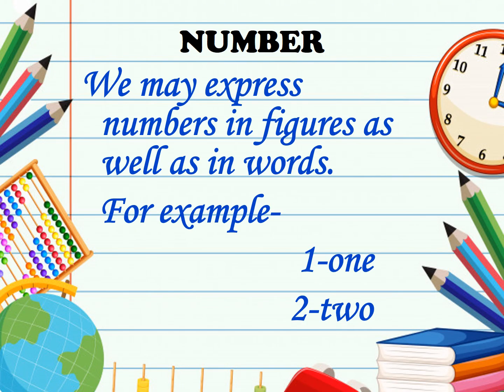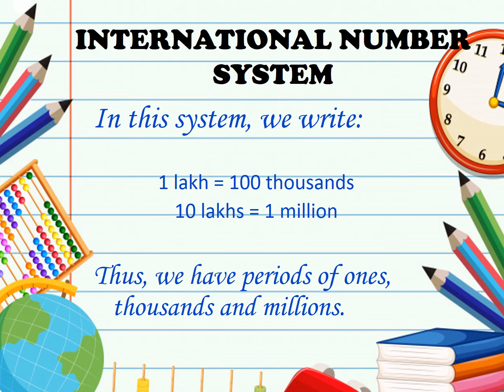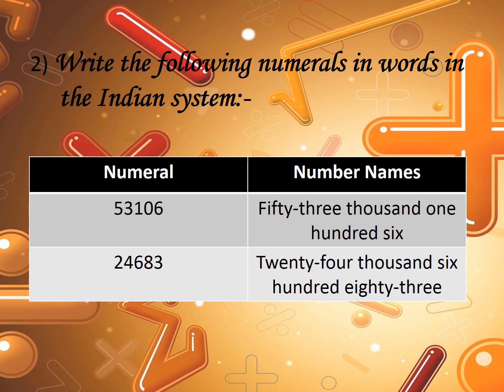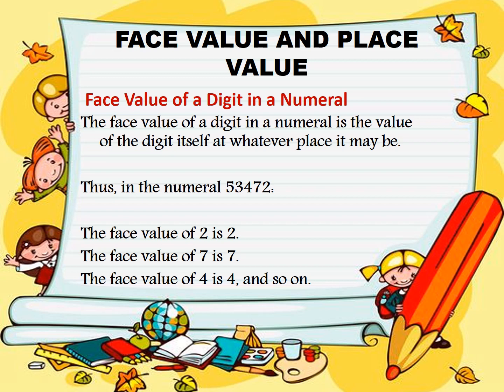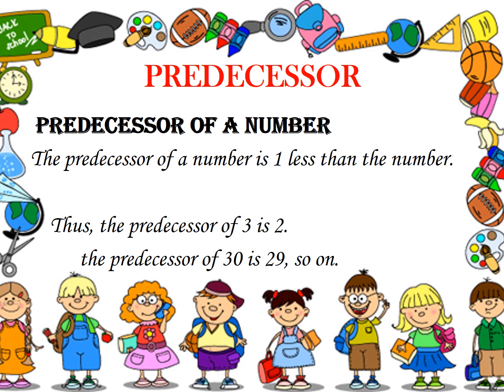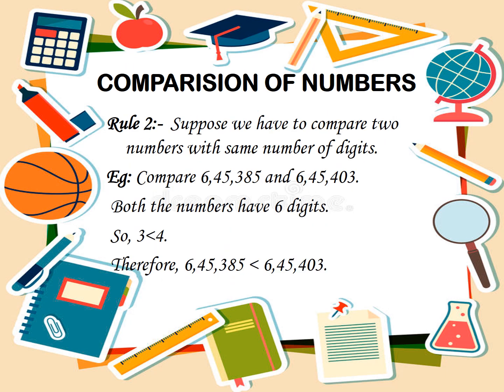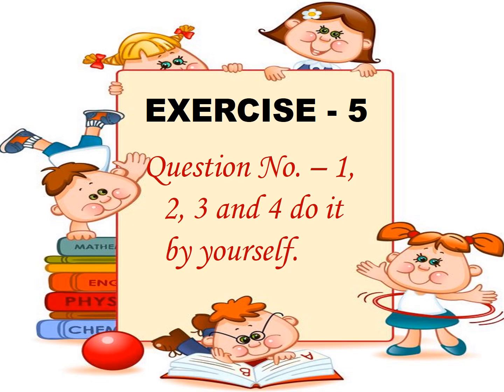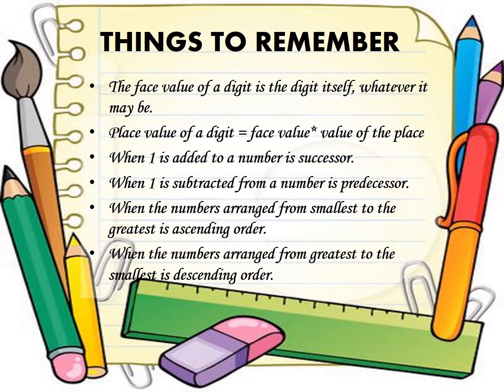Online Classes for Class 4 Math Chapter 3 Number System by Bhagylaxmi Madam